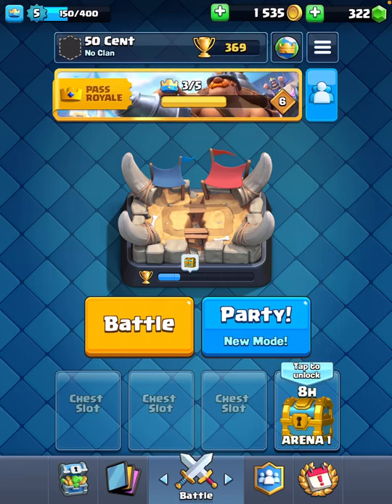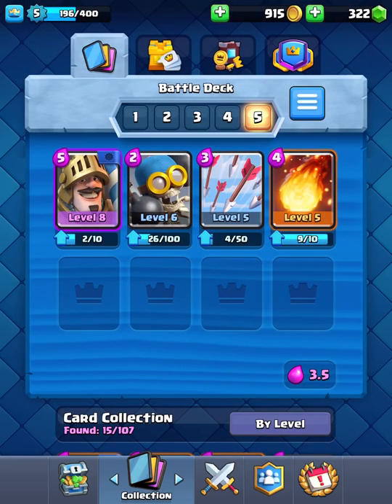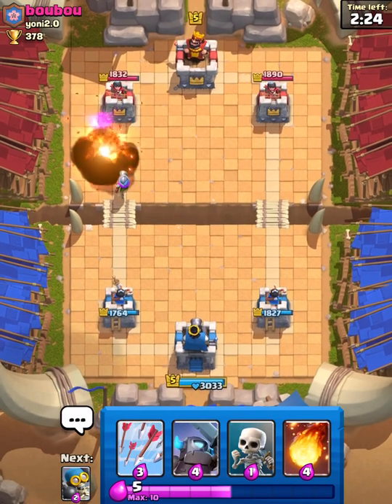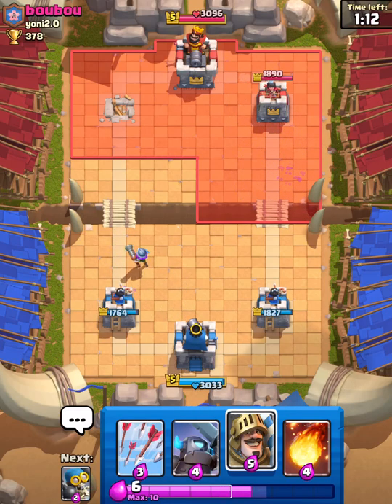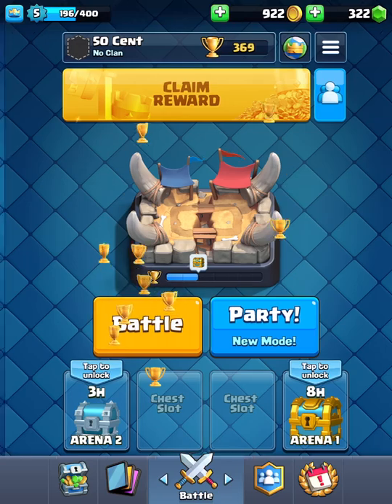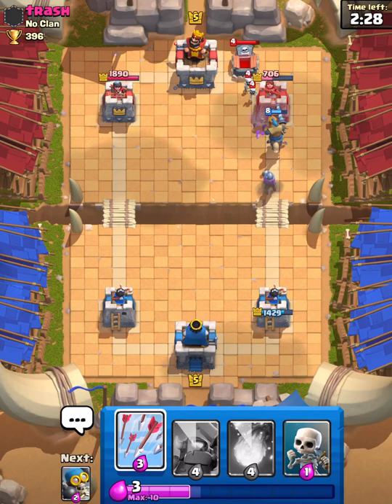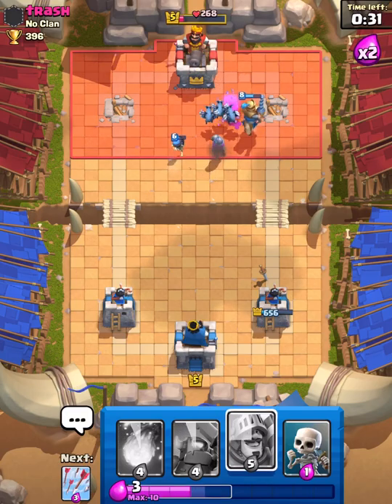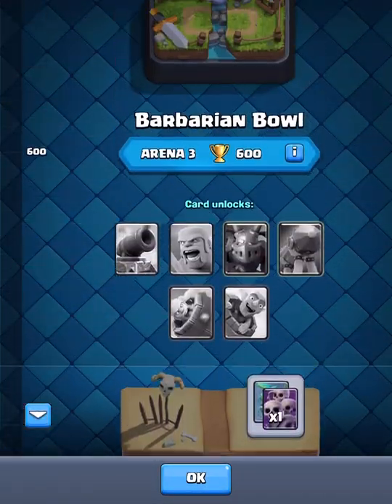Arena 2 is Nice?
Practically filmed back to back with the video I got into Arena 2, I’m pushing a little bit to see where I can get. I’ll try to get within a win or two from Arena 3 for next video.